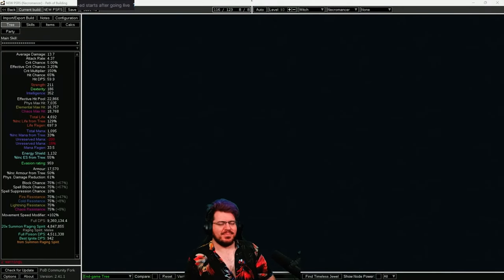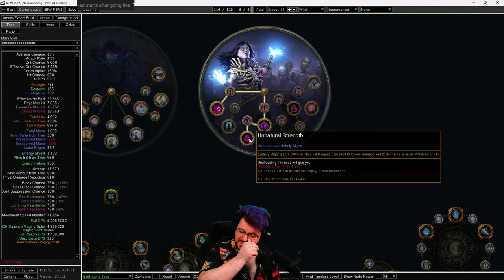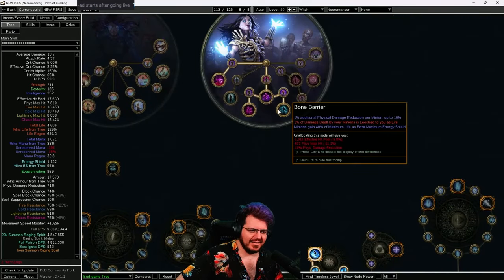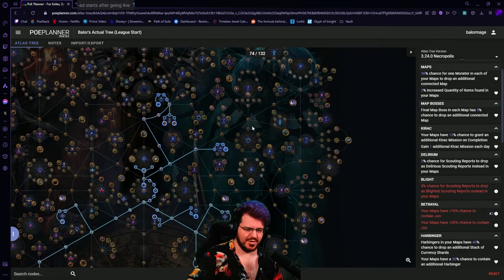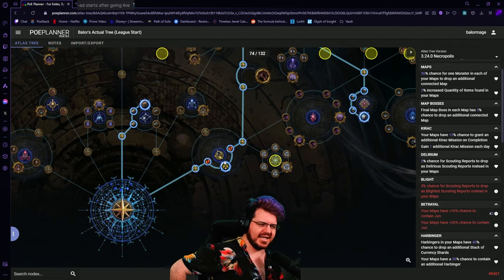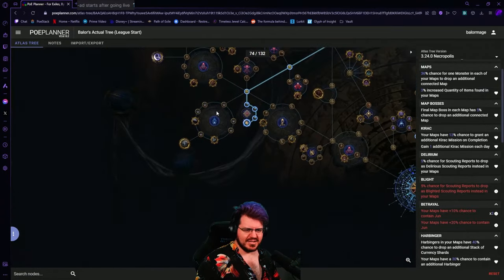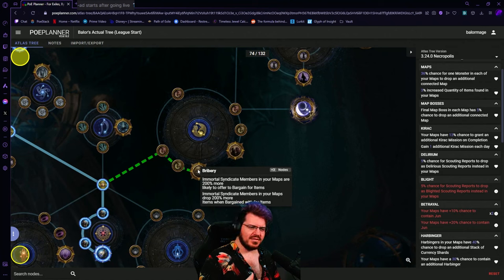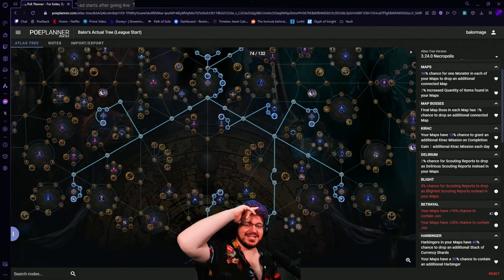Balor's Build And Atlas League Start Plans For PoE 3.24 Necropolis League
Timestamps :
00:00 - SRS Plans
03:48 - Atlas Tree Plans